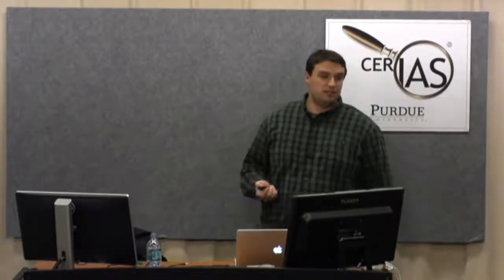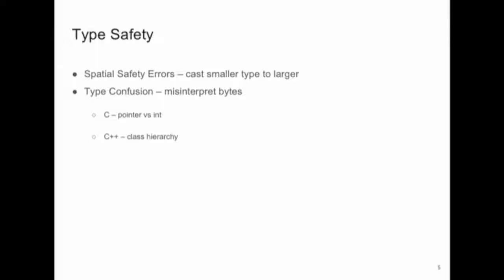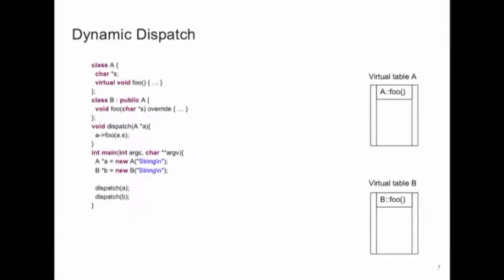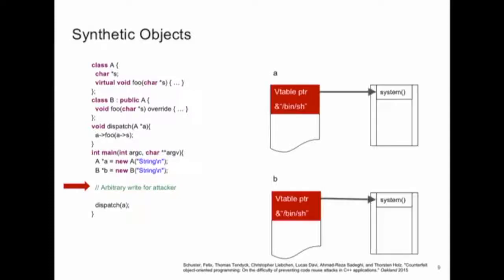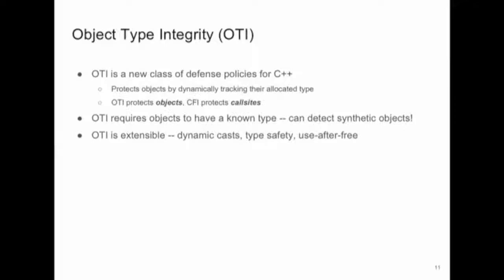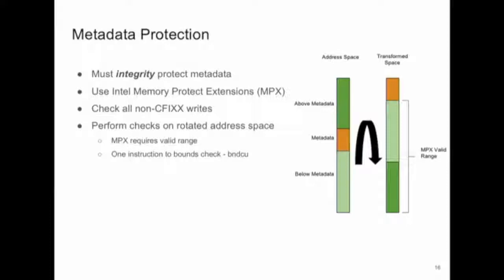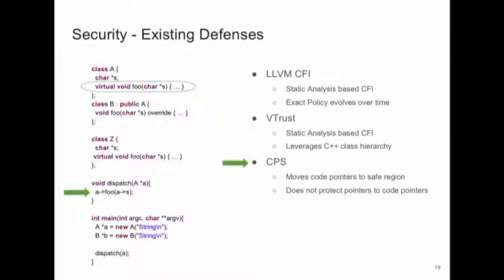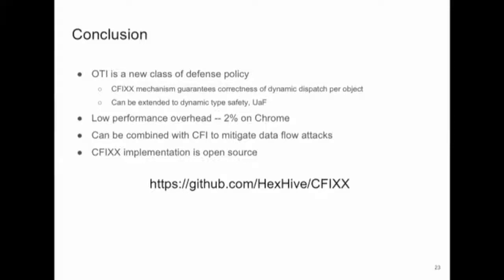2018-03-07 CERIAS - CFIXX -- Object Type Integrity for C++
Recorded: 03/07/2018 CERIAS Security Seminar at Purdue UniversityCFIXX -- Object Type Integrity for C++Nathan Burrow, Purdue UniversityNathan Burow is a fifth year PhD student in systems security, working for his Mathias Payer in the HexHive group within the Computer Science department at Purdue University.\&amp\;nbsp\; His research focuses on modifying the LLVM compiler infrastructure to secure the C / C++ programming languages. In particular, he is interested in adding memory and type safety to prevent control-flow hijacking attacks.